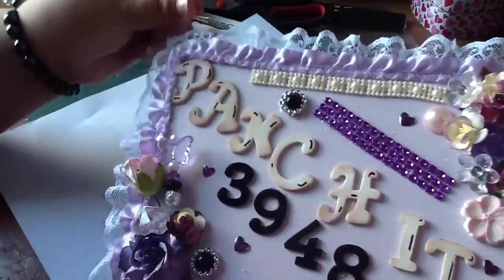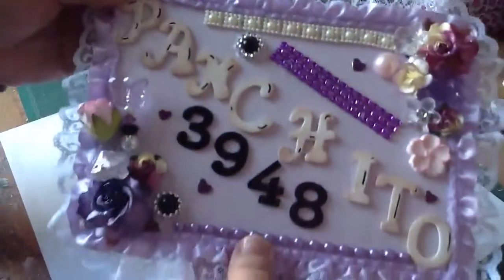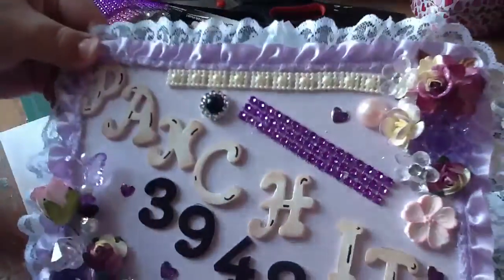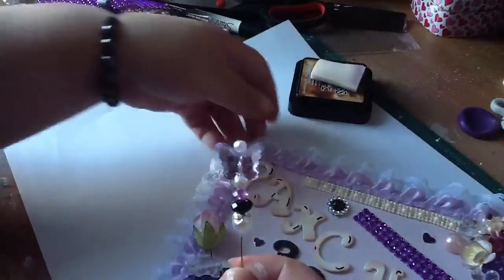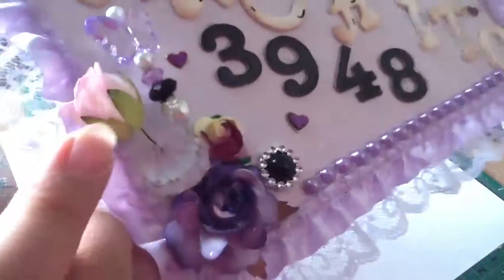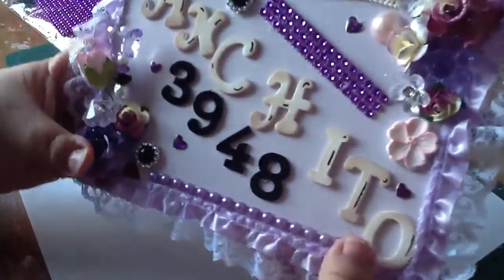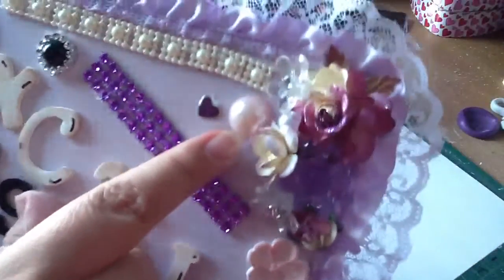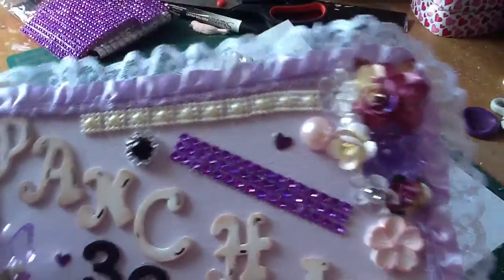Name sign for a friend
Hi everyone, hope you are all doing great. I created my friend a youtube sign. I have been wanting to make one for a while now. The colors she wanted were purple or lavender. To find out where you can purchase most of the trims i used on this project, please visit her store
Her prices are incredible. Tfw everyone, hav a blessed day :)